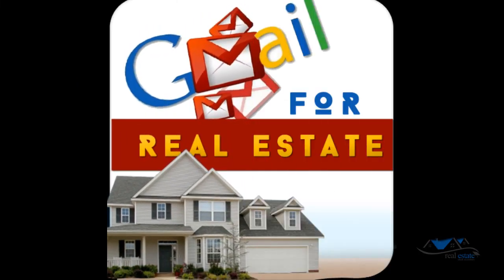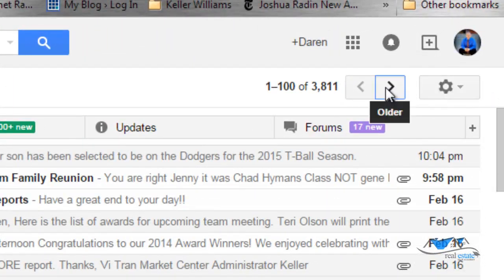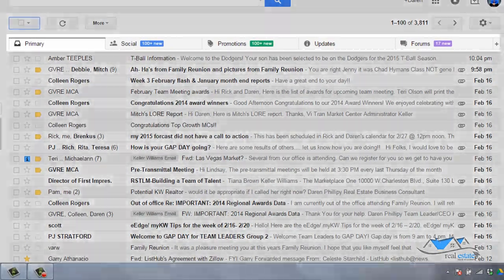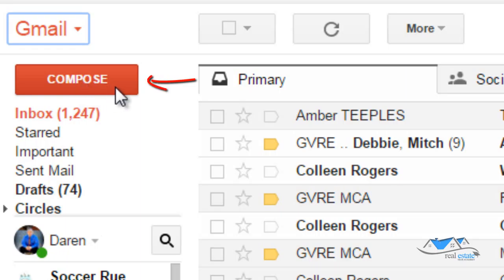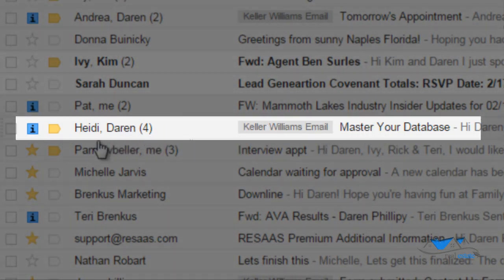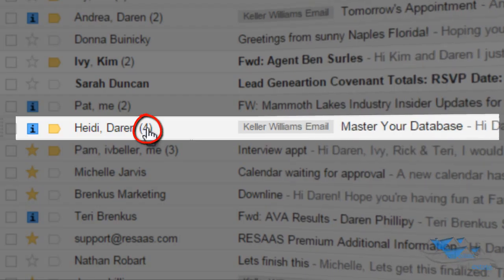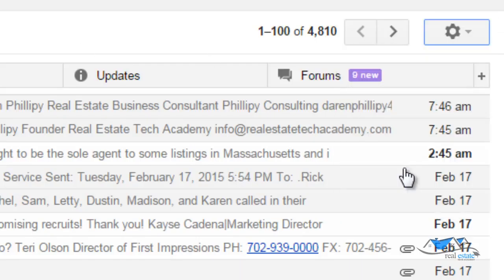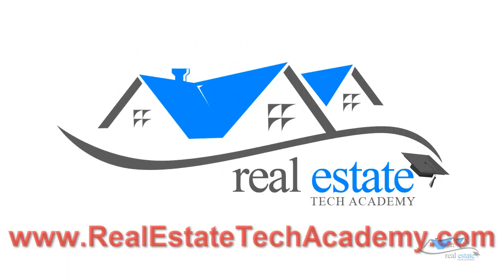Gmail For Real Estate